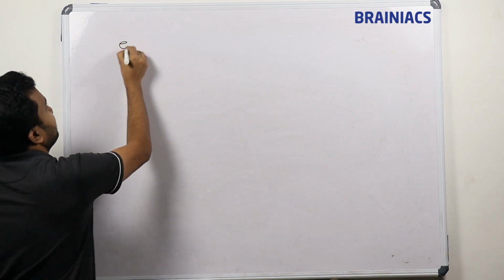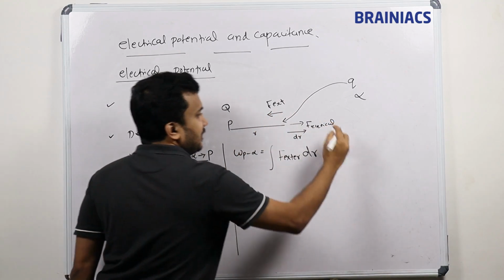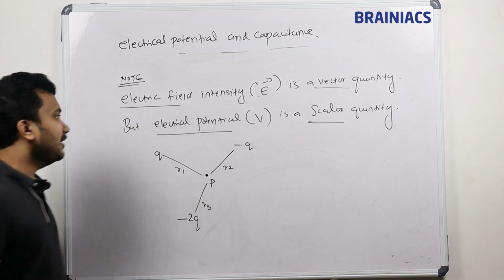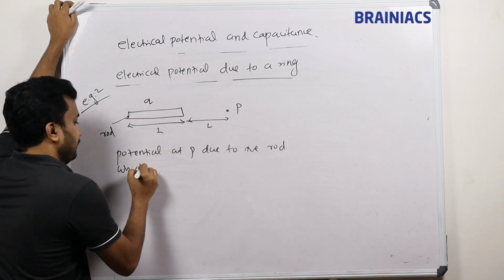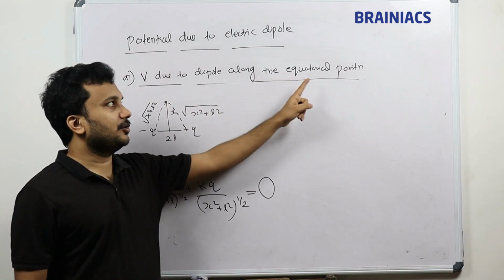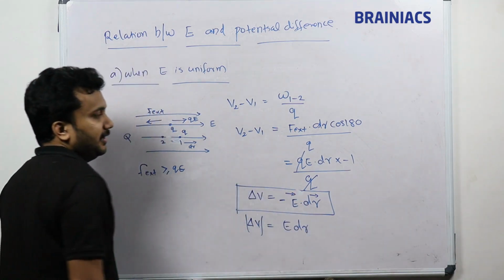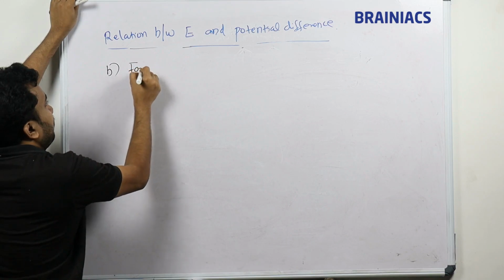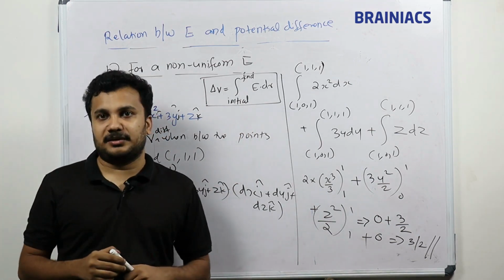ELECTROSTATICS #22|BRAINIACS CLASSES|TARGET NEET 2024|NCERT LECTURE SERIES ENGLISH#neet2024